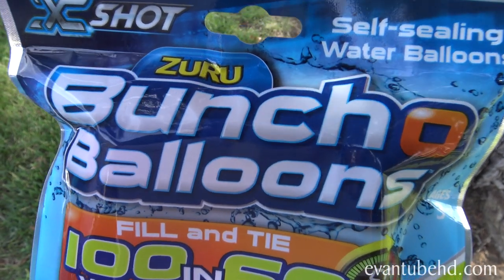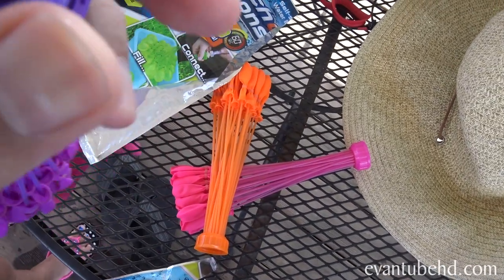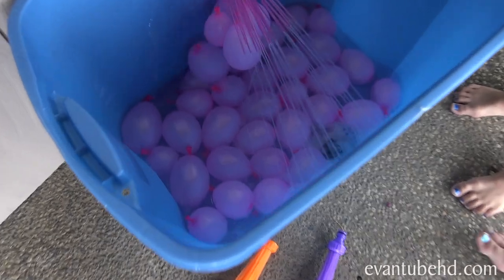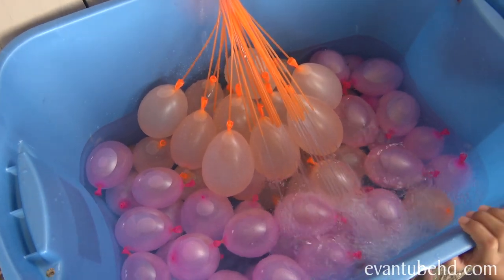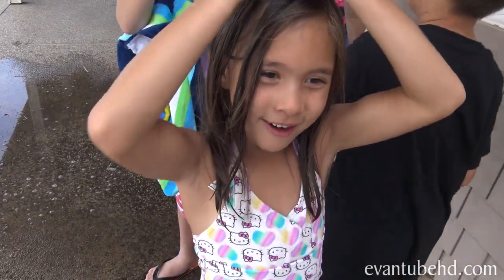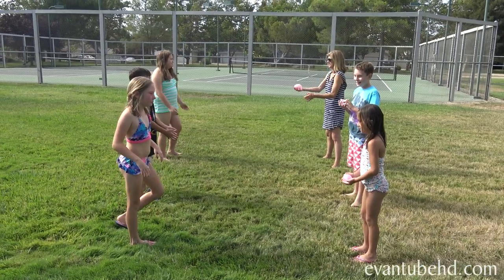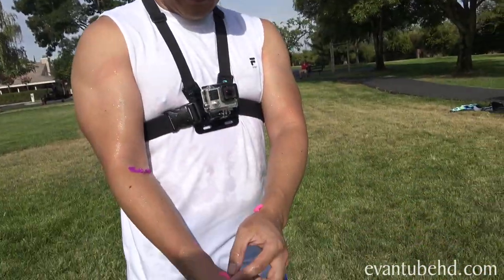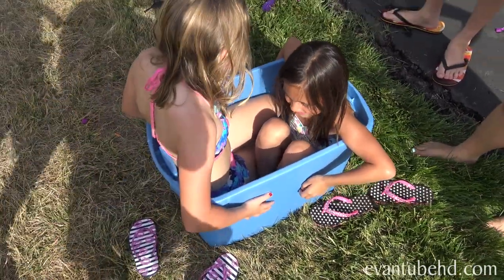BUNCH O BALLOONS!!! Parent Target Practice with GoPro!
We are heading out to the swimming pool to test out the Zuru Bunch O Balloons (as seen on TV)!  We saw this product demonstrated at the 2015 New York Toy Fair and thought it was a very cool idea.  Fill 100 Balloons in 60 seconds!

If you've ever tried filling and tying hundreds of water balloons, you'll know that it can be an arduous task.  This pack contained 3 colorful bunches with 30+ balloons each and a hose attachment.  We've seen this item for as low as $5 on Amazon.com.

Bunch O Balloons makes filling water balloons a cinch.  All you do is attach the bunch of balloons to your water source and turn on the water.  When the balloons get heavy enough they will literally slip off the end of the straw and into your container. Each balloon has a small rubber band pre-attached that closes off the balloon as soon as it slips off.  Pretty cool.

The only thing we noticed was that once the balloons slip off, water continues to flow through the tubes, which can waste water.  The solution is to stop the water flow once balloons start to fall off.  The remaining balloons can easily be shaken from the bunch.  Any extra water can be used to water plants! =)

After we filled our water balloons, we tried out some fun activities like the water balloon toss, water balloon battle and the most popular--Parent Target Practice!  We got some cool slow motion shots with the GoPro.  Then it was back to the pool!